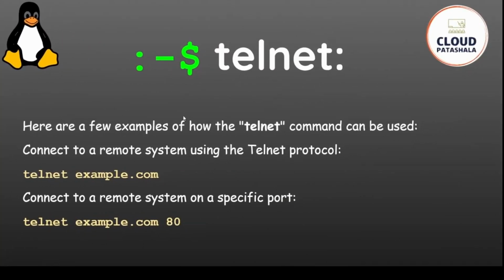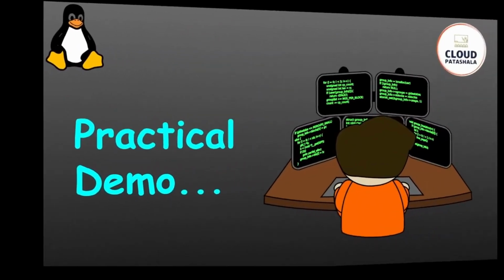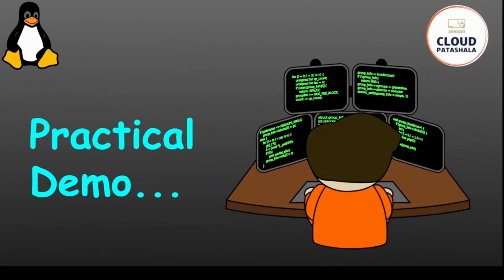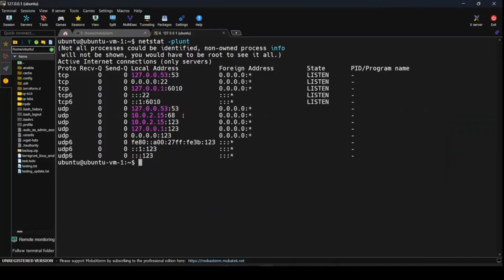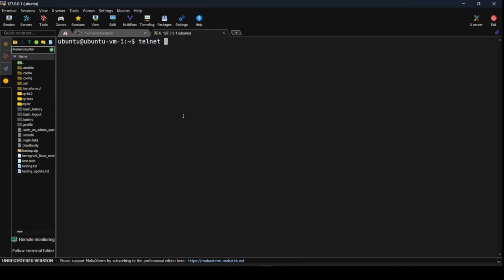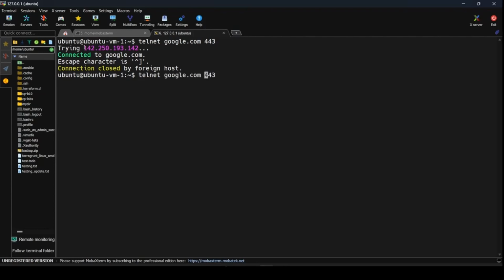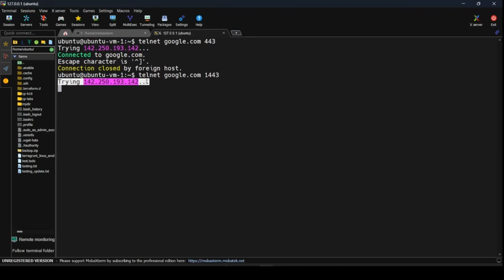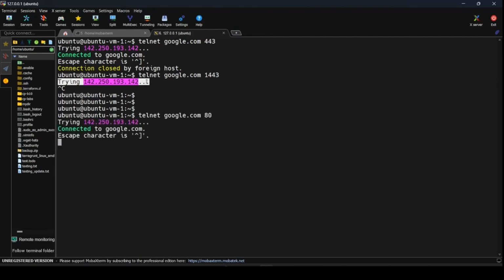Understanding: telnet | Become a Linux Pro: Part-24 | Master the Command Line